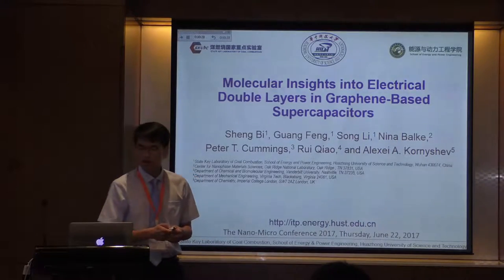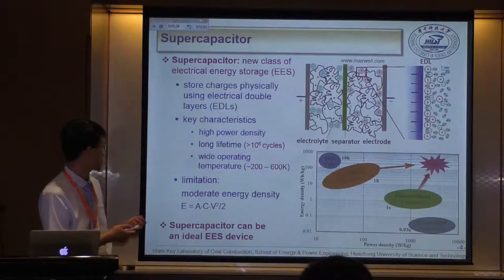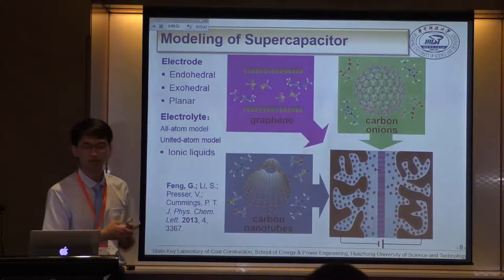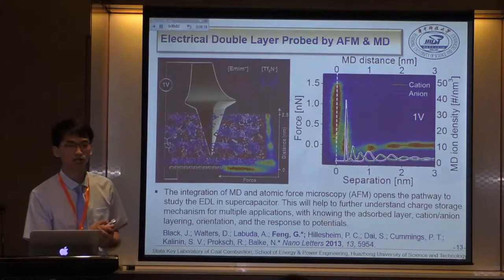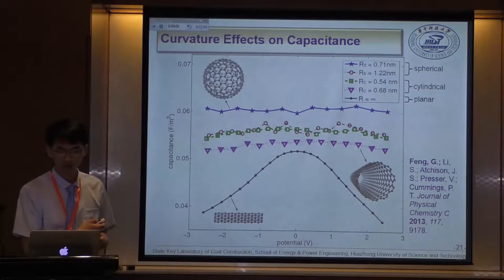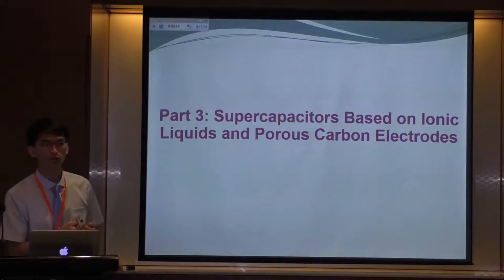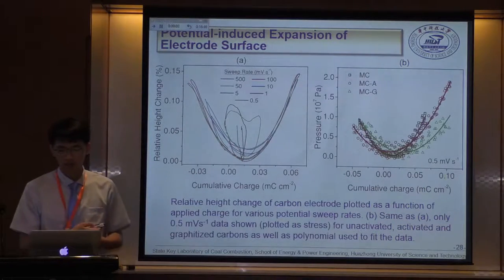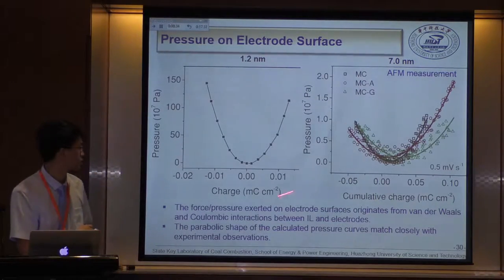Molecular Insights into Electrical Double Layers in Graphene-Based Supercapacitors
Shared to public with permission of Dr. Guang Feng from Huazhong university of Science and Technology, China
Presented at Nano-Micro Conference 2017
NRS Public Knowledge